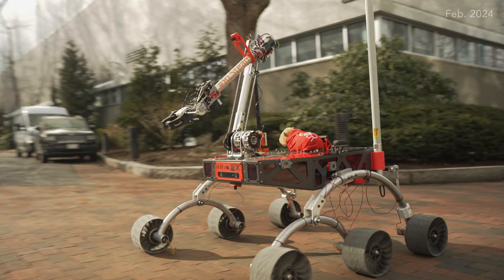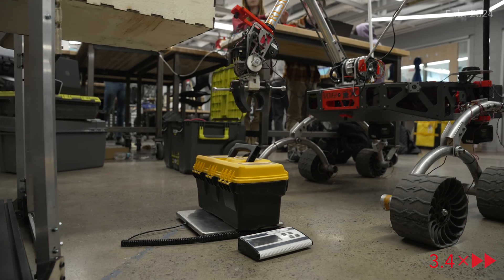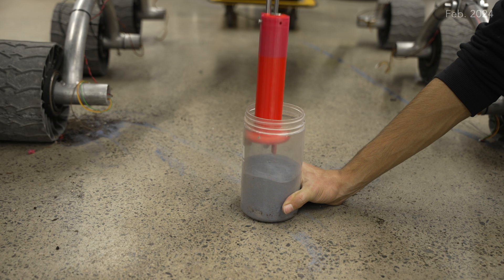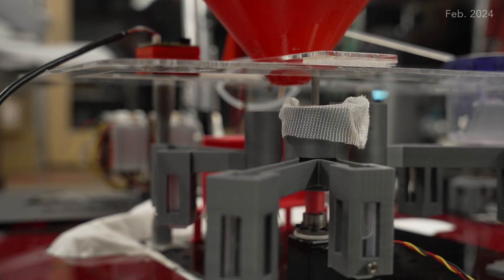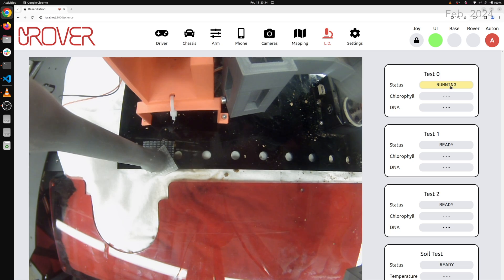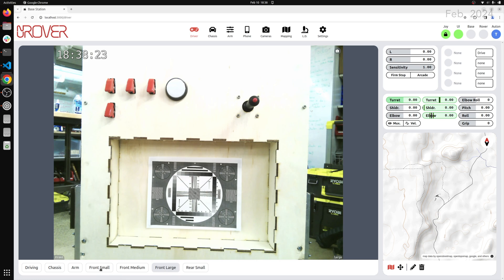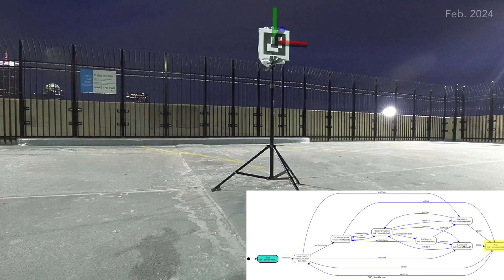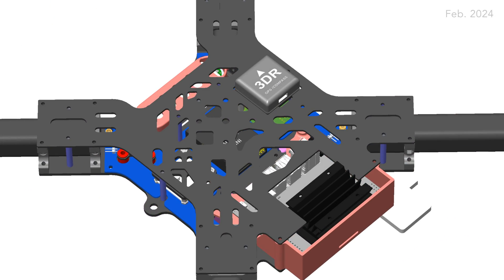Northeastern University Mars Rover Team - URC 2024 System Acceptance Review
Timeline
0:00 - 0:20 - Introduction
0:20 - 0:51 - Mobility
0:51 - 1:41 - Arm
1:41 - 2:20 - Electrical
2:20 - 2:50 - Life Detection
2:50 - 3:50 - Software/Communications
3:50 - 4:17 - Autonomous
4:17 - 4:36 - Drone
4:36 - 5:00 - Outro
5:00 - 5:08 - Sponsors